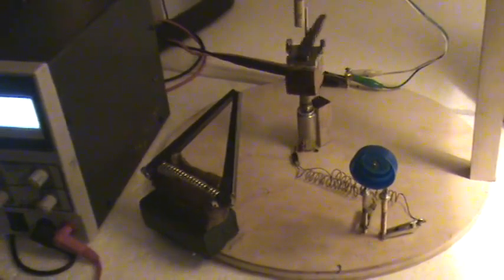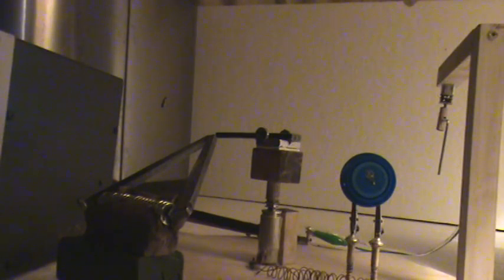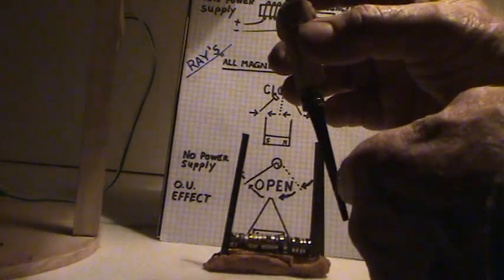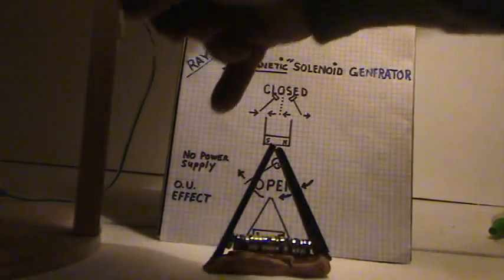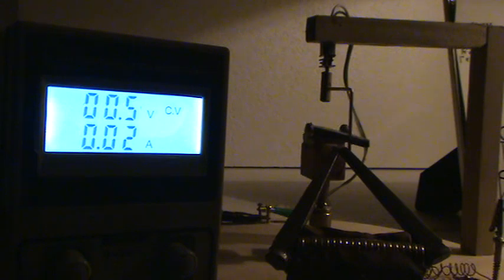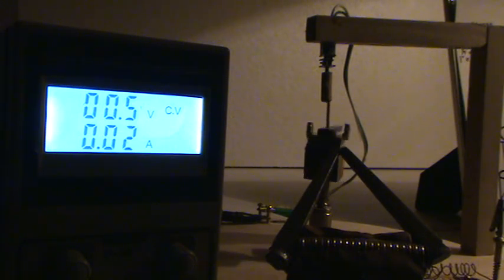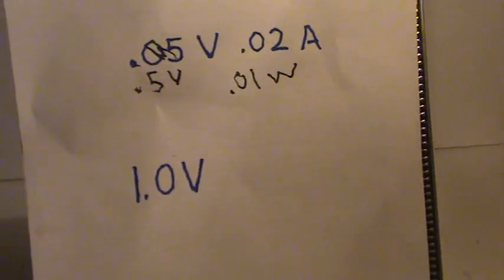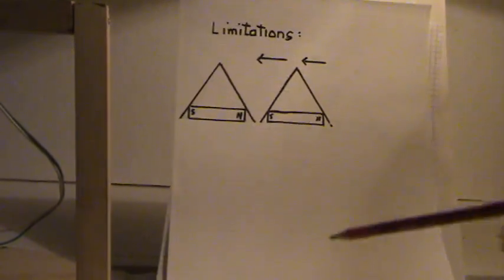Ray's All Magnetic Solenoid Generator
Testing for over unity event .